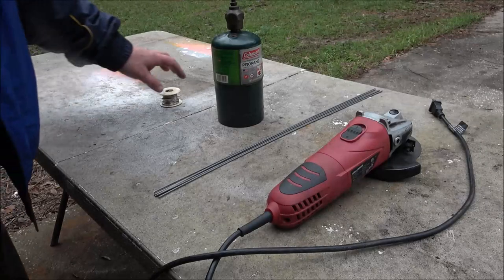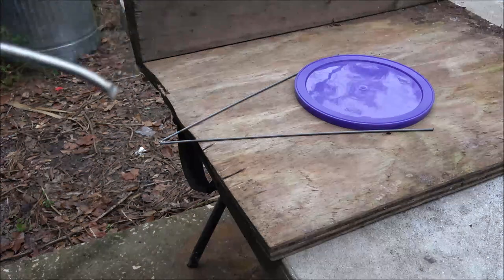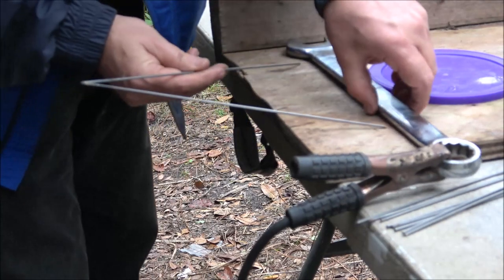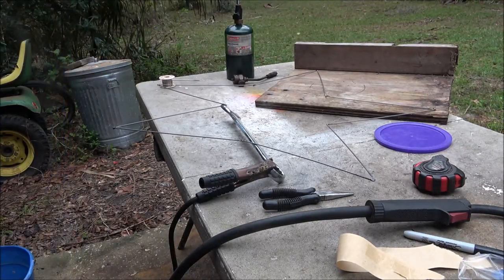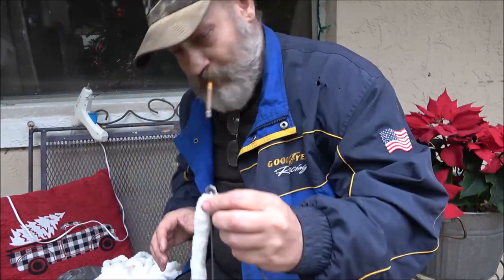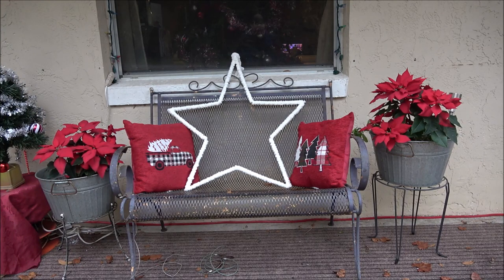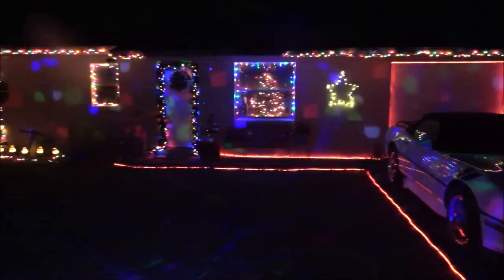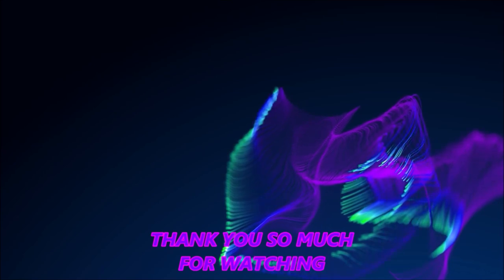Building A Christmas Star For Monkey Out Of Scrap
I try to build something new every year. I hope you enjoy my video.